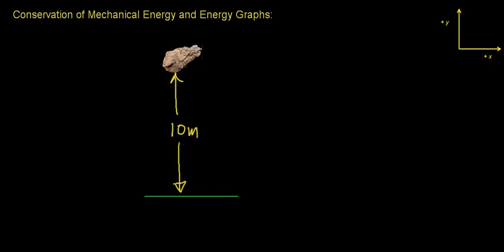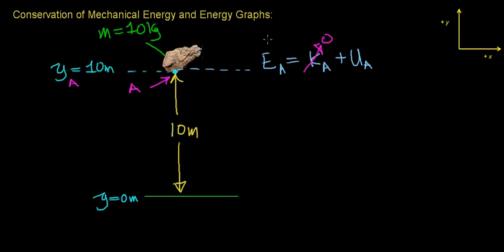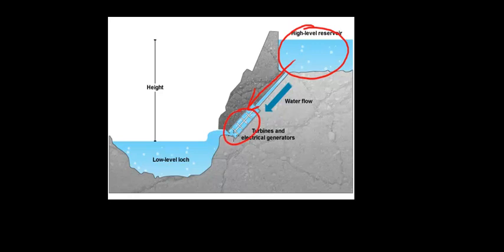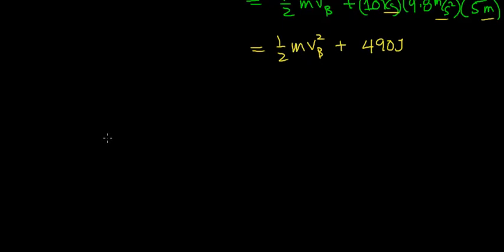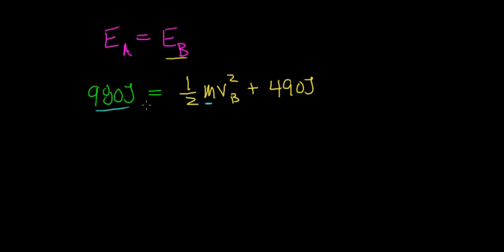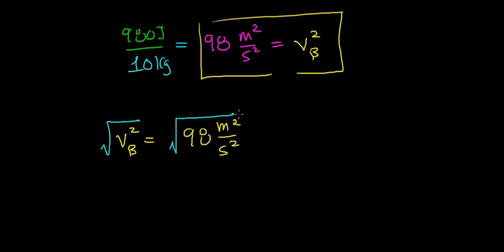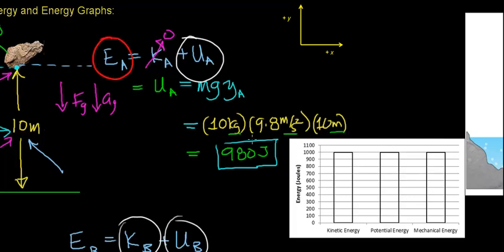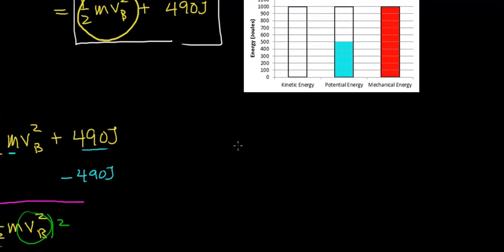Conservation of Mechanical Energy Problem 1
Example of how to find the velocity of a falling object using the principle of conservation of mechanical energy.